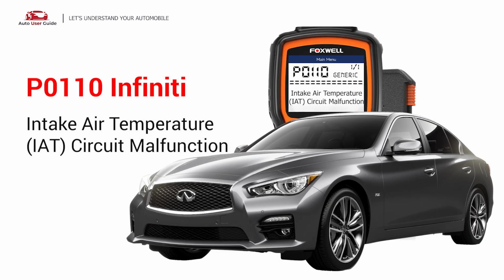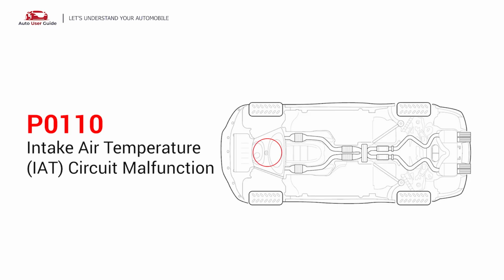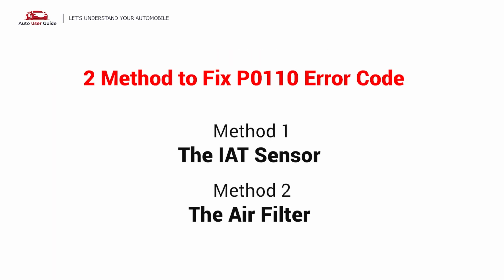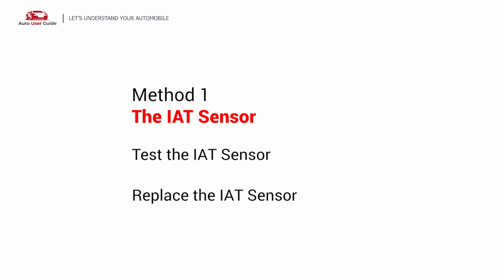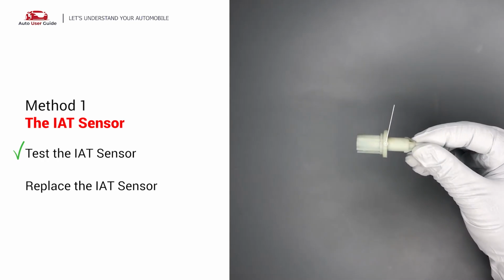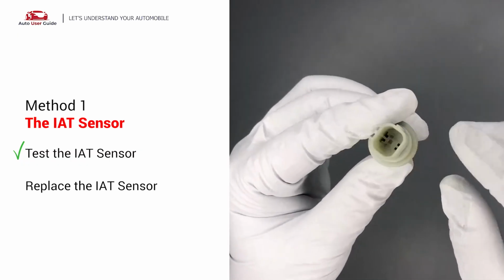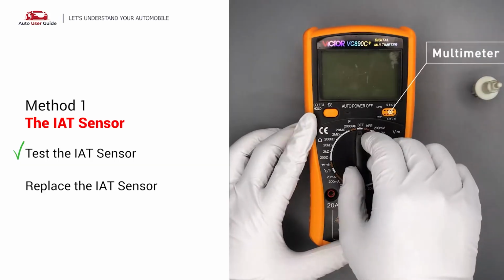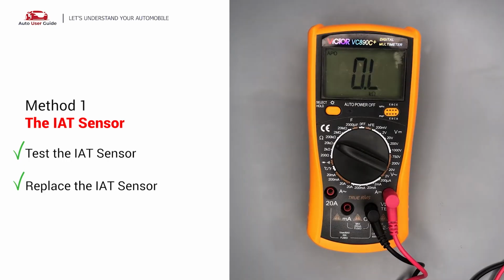Infiniti: Fixing the P0110 Engine Error Code with 2 Methods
The P0110 engine error code on Infiniti vehicles indicates a malfunction in the Intake Air Temperature (IAT) sensor circuit. This means the Engine Control Module (ECM) is detecting incorrect, unstable, or out-of-range signals from the IAT sensor. Since this sensor helps calculate air density for proper fuel delivery and ignition timing, any circuit fault can affect engine performance, fuel economy, and emissions.

Fix Engine Code P0110 Easy DIY Method 1 | IAT sensor
* Test the MAF sensor
* Replace the IAT sensor

Fix Engine Code P0110 Easy DIY Method 2 | The Air Filter
* Remove the used Air Filter
* Reinstall a new Air Filter

🎯 What you’ll learn in this guide:

✅ What P0110 Means — understand how the IAT sensor measures incoming air temperature and why circuit faults trigger the P0110 diagnostic trouble code in Infiniti vehicles.

✅ Common Symptoms — check engine light, rough idle, poor fuel economy, hesitation during acceleration, reduced power, and increased emissions.

✅ Method 1: Replace the Intake Air Temperature (IAT) Sensor — locate the IAT sensor inside the air intake duct or integrated with the MAF sensor housing. Disconnect the electrical connector, remove the faulty sensor, and install a new OEM-quality Infiniti-compatible IAT sensor. Ensure proper sealing and secure mounting.

✅ Method 2: Inspect Wiring and Electrical Connections — check the IAT sensor wiring harness for corrosion, broken insulation, loose terminals, or damaged connectors that may interrupt signal transmission to the ECM.

✅ Air Intake System Inspection — examine the air filter, intake duct, and air box for dirt, blockage, or contamination that can affect airflow and sensor accuracy.

✅ Clean the Air Intake System — remove debris or oil buildup from the intake tract and MAF housing to ensure accurate airflow readings.

✅ Clear the Error Code — use an OBD2 scanner to erase the P0110 code and reset the check engine light after repairs are completed.

✅ Testing & Verification — start the engine, monitor live data if available, verify stable temperature readings, and perform a road test to confirm proper performance.

✅ Troubleshooting Tips — ensure correct sensor installation, check for combined MAF/IAT sensor units if applicable, and inspect for intake air leaks if symptoms persist.

✅ Preventive Maintenance — replace air filters regularly, keep the intake system clean, and inspect sensors during routine service to prevent recurring faults.

Proper diagnosis and repair of the Infiniti P0110 engine error code helps restore accurate air-fuel control, improve fuel efficiency, and stabilize engine performance.